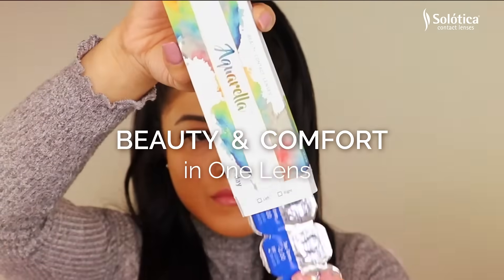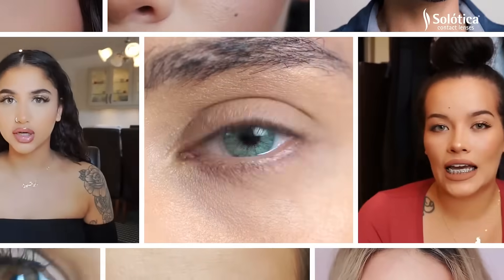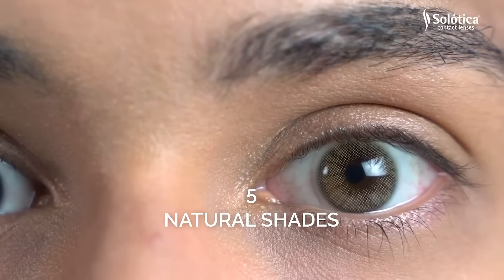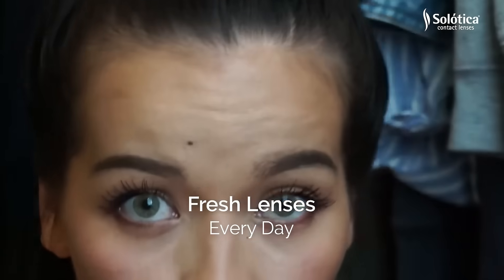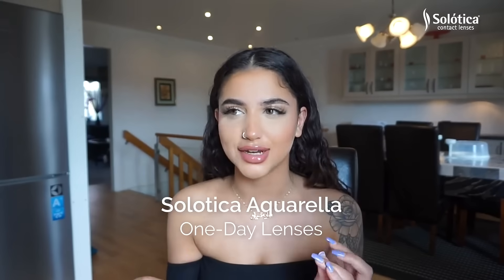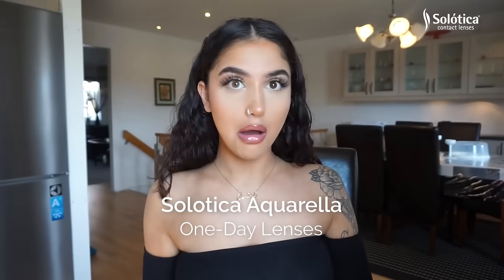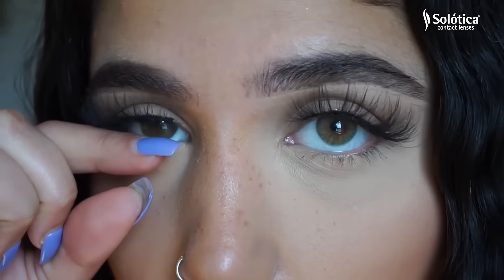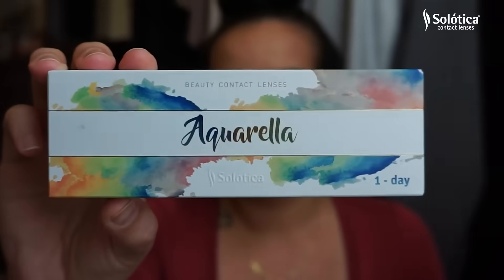Best Daily Colored Contact Lenses | COMFORTABLE + NATURAL RESULT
If you're looking for convenient daily disposable colored contact lenses, Solotica One-Day Aquarella Collection is the one for you! You can now enjoy beauty and comfort in one lens! Choose from 5 natural-looking shades without or with prescription.